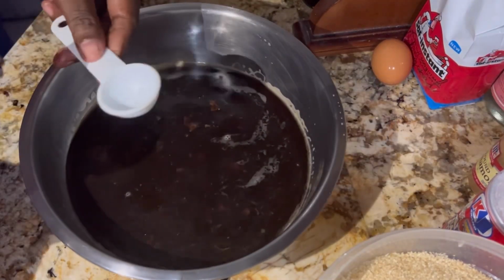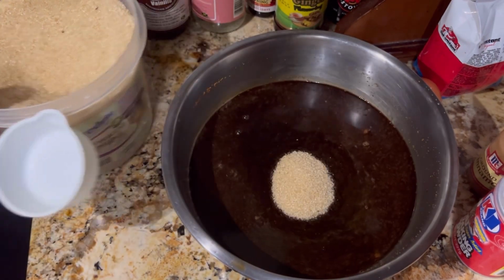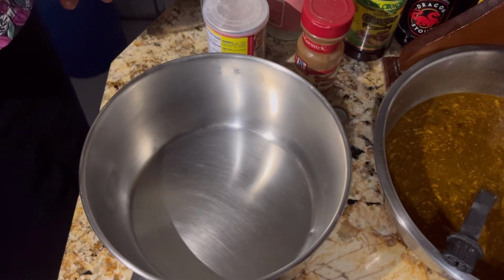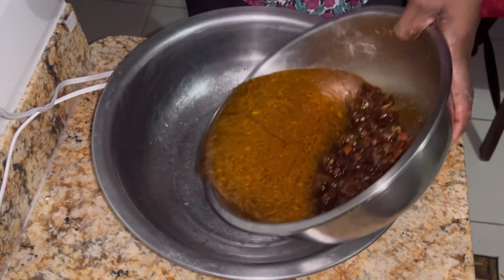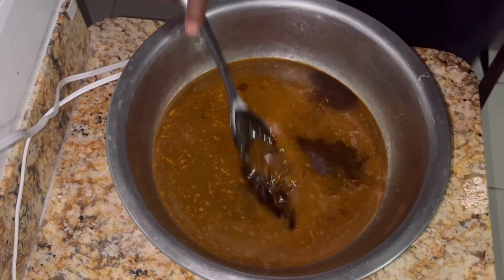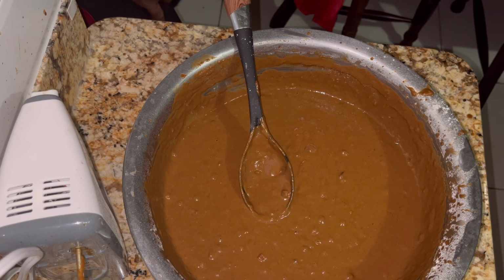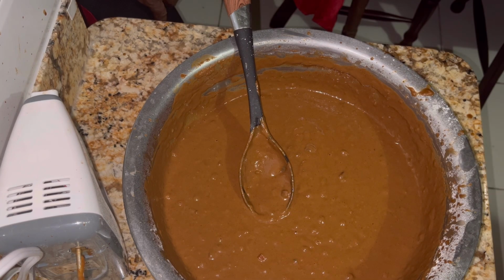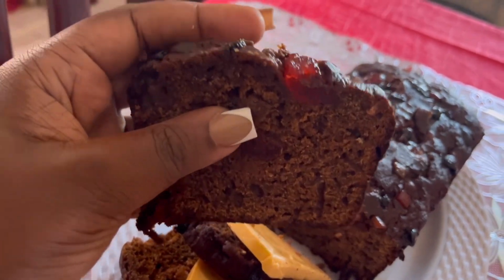Jamaican Easter Bun | How to make traditional Jamaican Spice Bun | Mara Ophelia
Jamaican Easter Bun is a must have at Easter time, it's sweet, flavorful and a traditional favorite served with cheese.

Ingredients:

4 Cups Baking Flour
1 bottle Dragon Stout
1 bottle Malta
1/2 cup sugar
1/2 cup melted butter
1 Egg
1 tbsp browning
2 tsp lemon zest
1 tbsp vanilla essence
1 tbsp rose water
2 tbsp baking powder
1 tsp salt
1 tsp grated nutmeg
1 tsp cinnamon powder
2 tbsp ginger extract
1 1/2 cup of raisin and mixed fruits
1 tbsp yeast

This recipe gave 2 loaves of bun.

Bake at 350 degree oven for about 1 hour or until a knife comes out clean.

Italian Cooking Food Background Music for videos No Copyright - COOKING#6